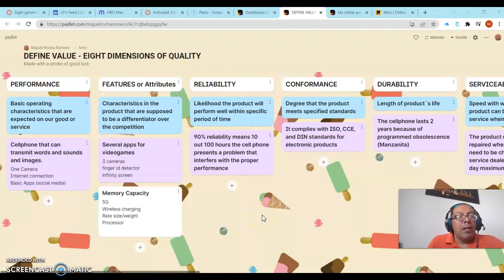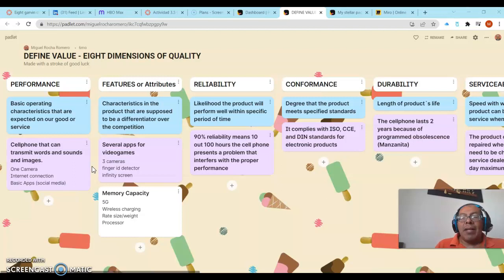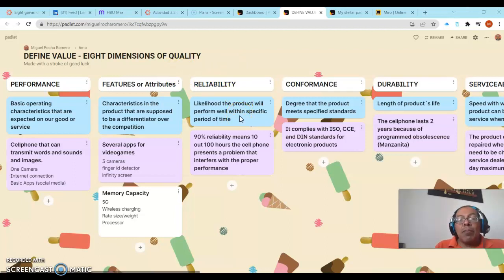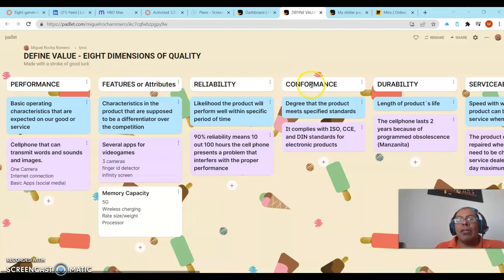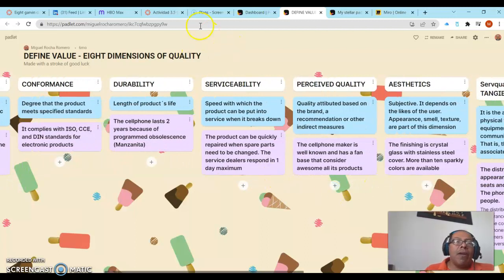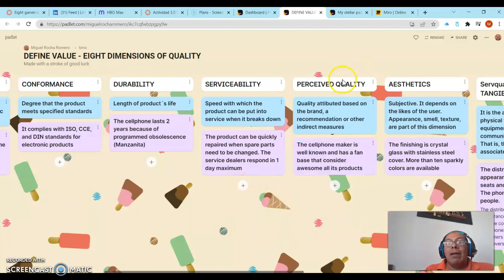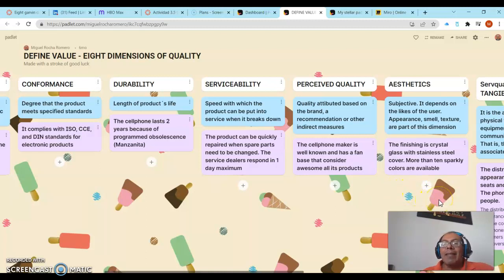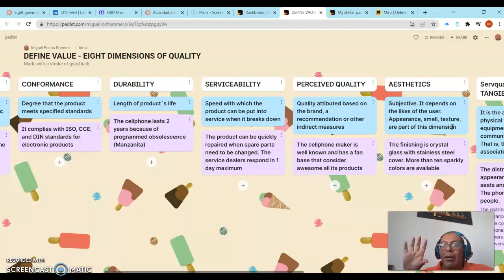Eight Quality Dimensions - Example